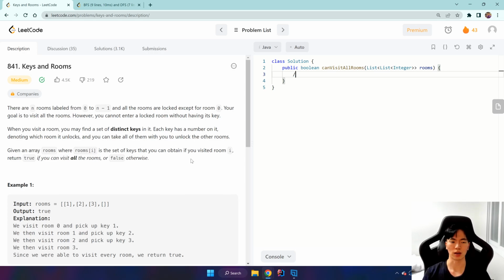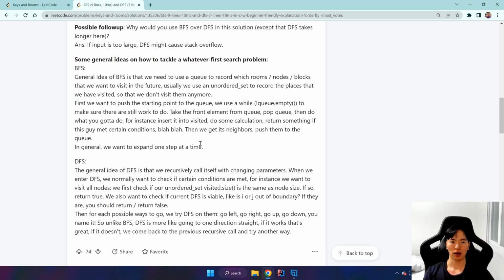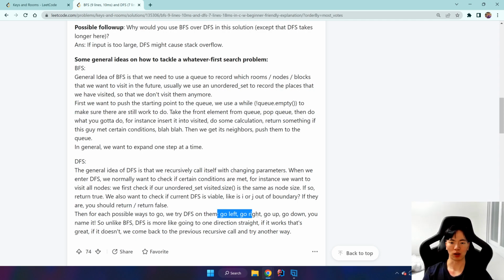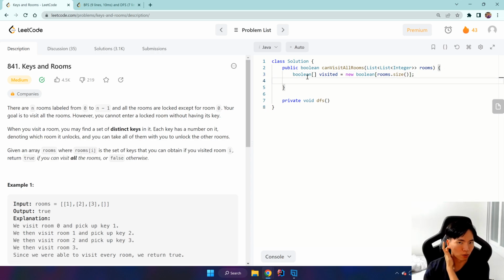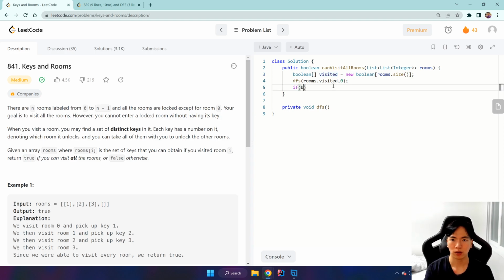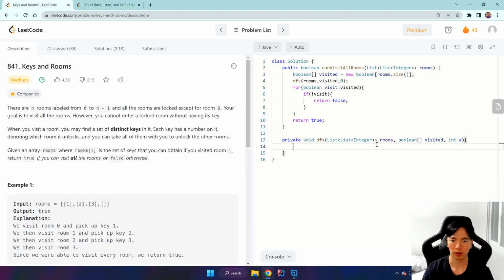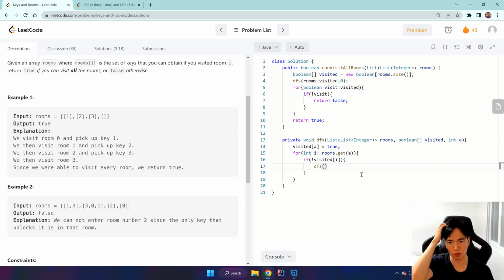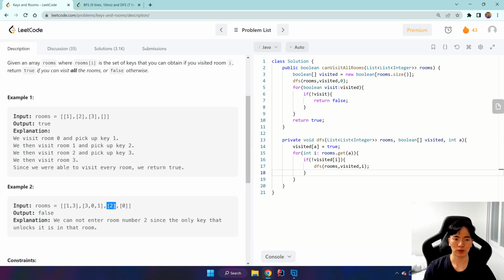Leetcode 841 Keys and Rooms (using DFS)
Leetcode 841 Keys and Rooms (using DFS) JAVA